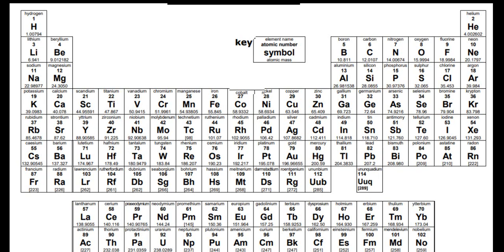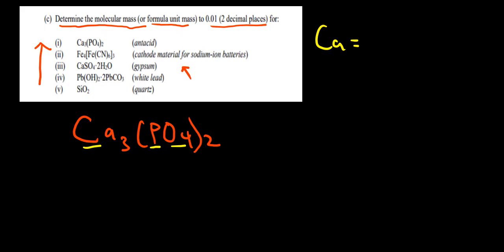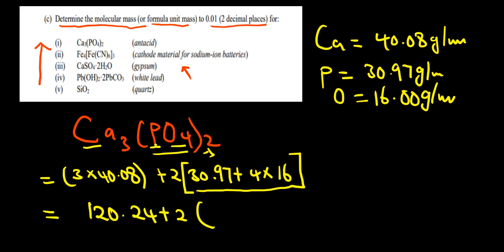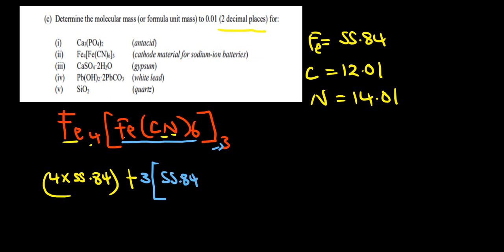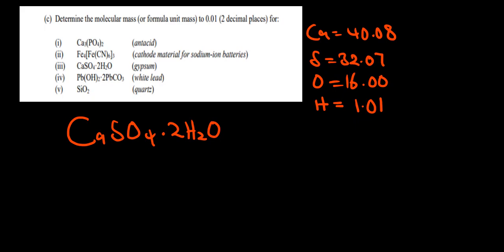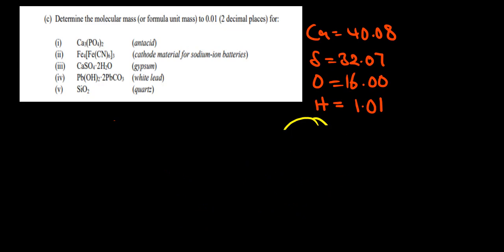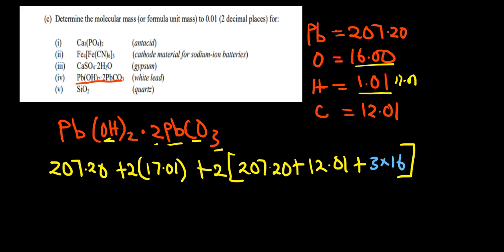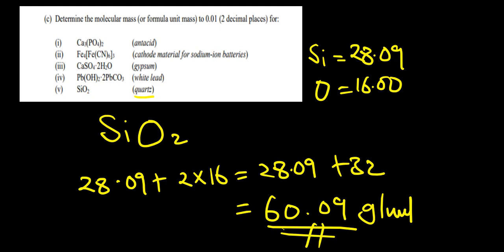How to find the molecular mass of a chemical formular